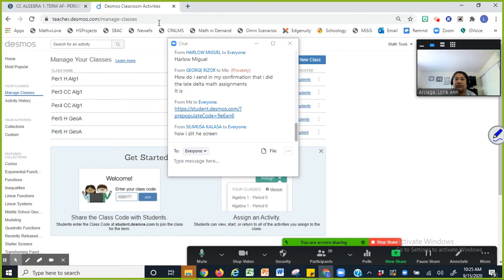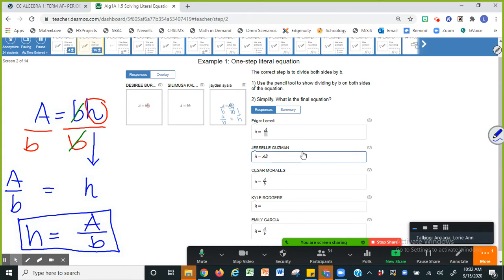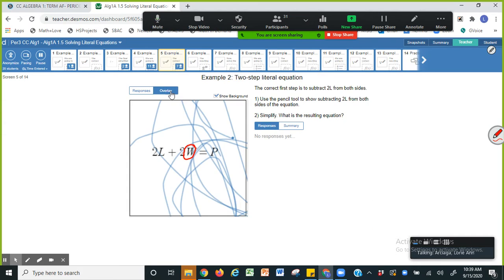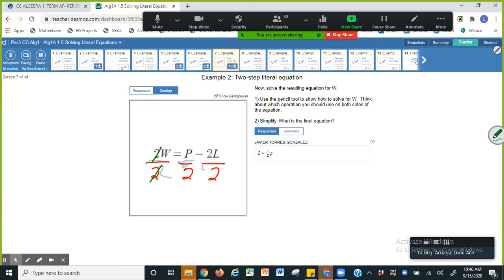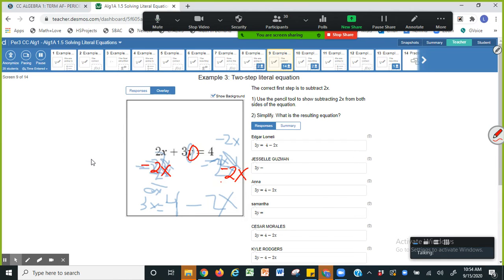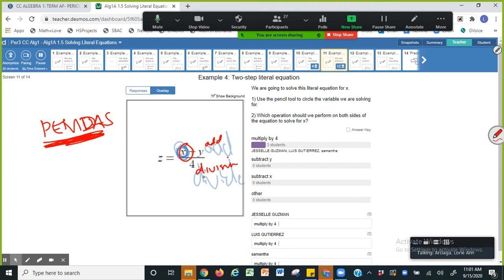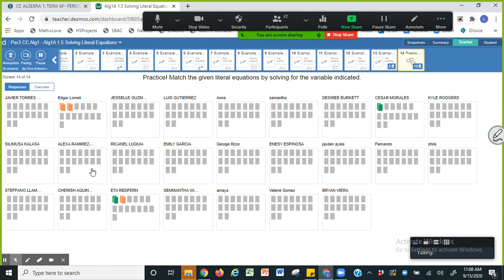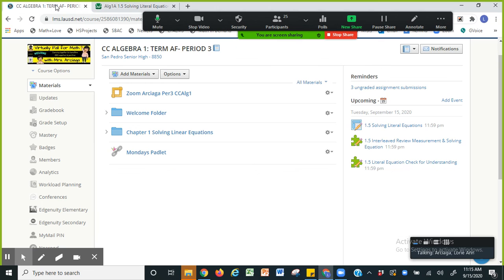Alg1.5 Literal Equations